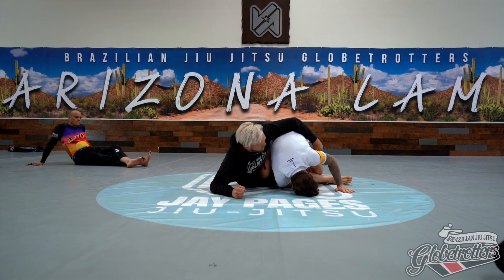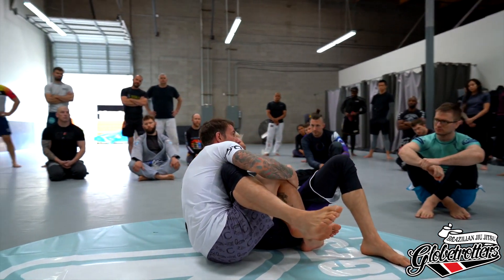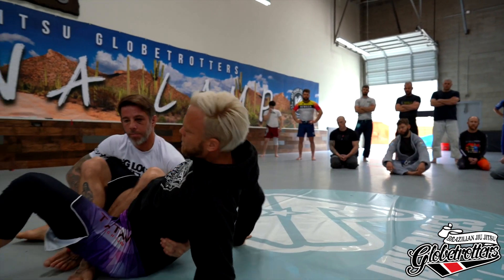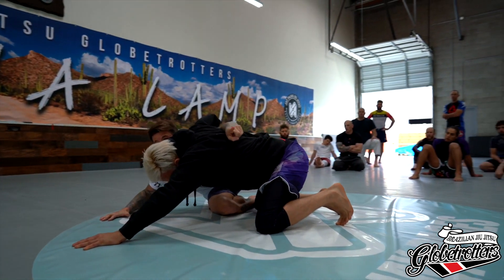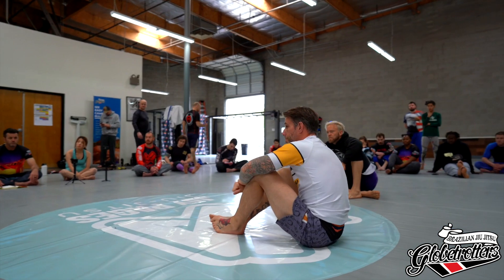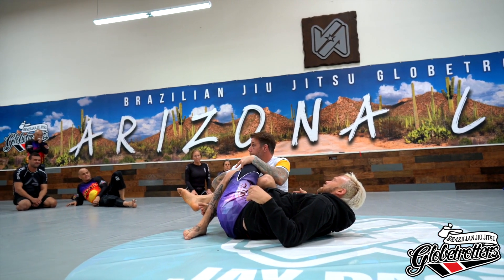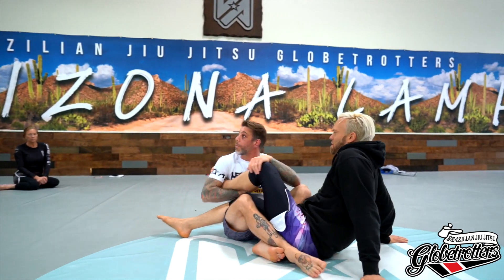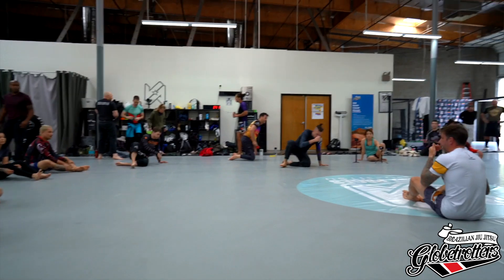Arizona Camp 2021: Leg Locks from Guard with Michael Currier